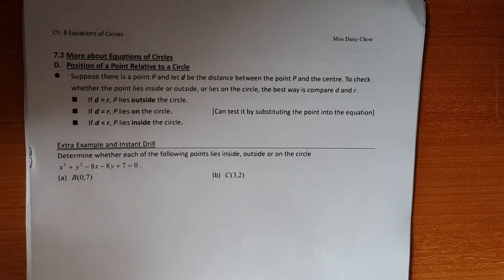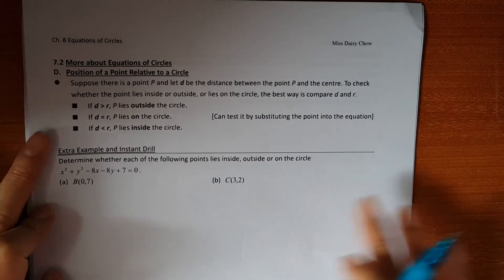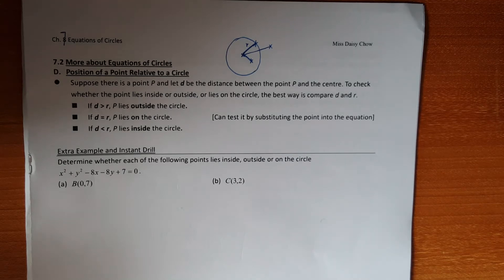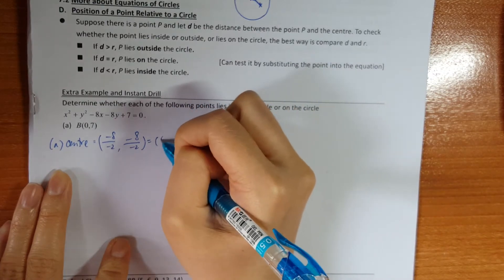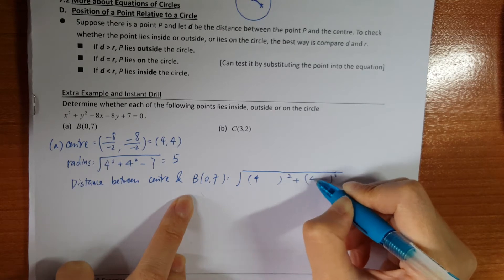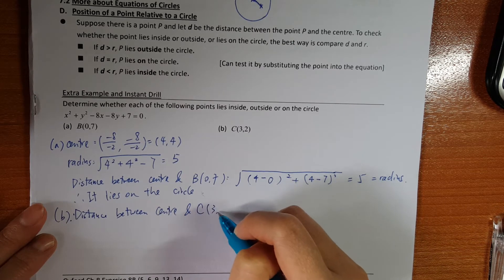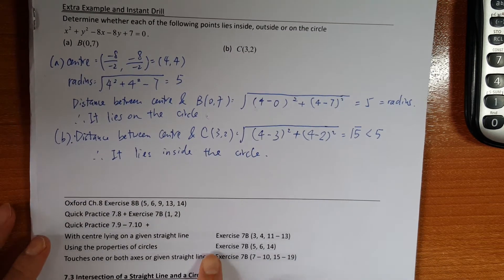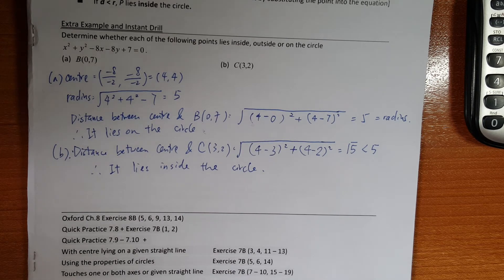12 Equation of Circle Note Page 11